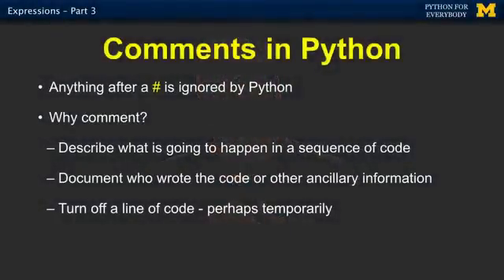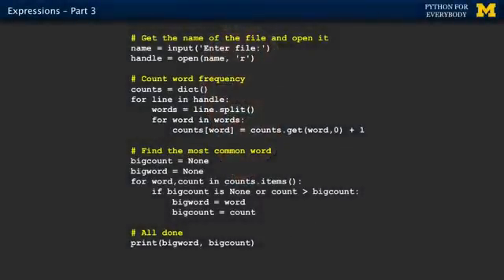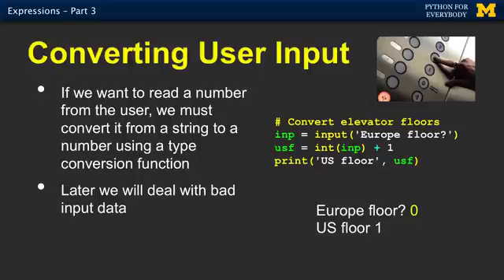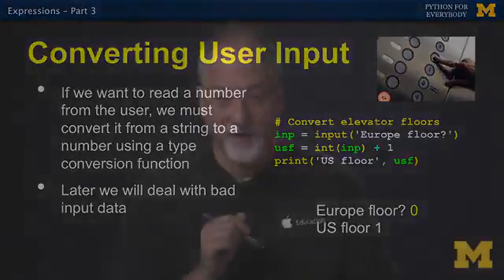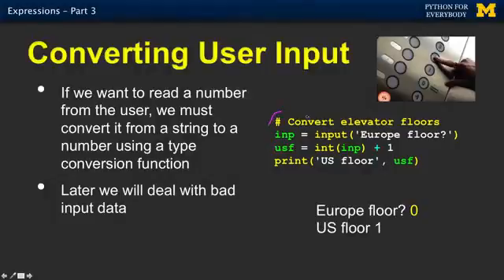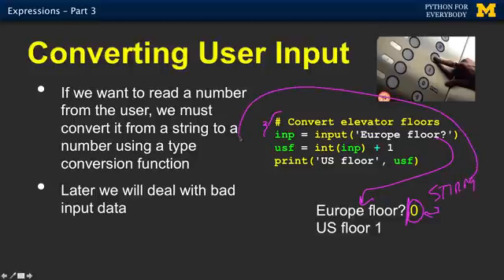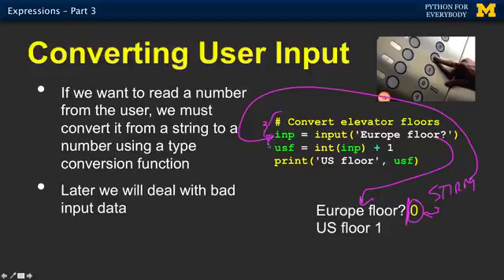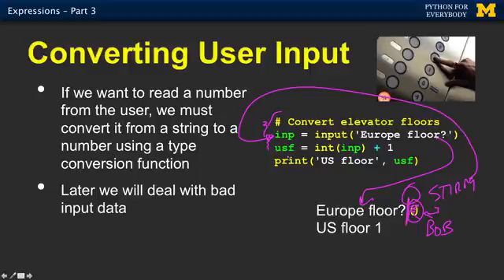19 Expressions part 3